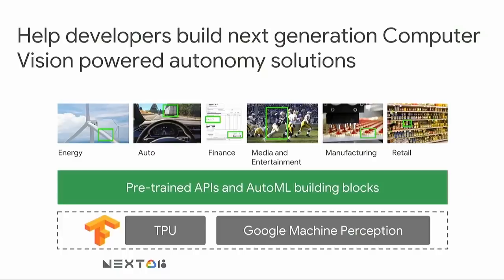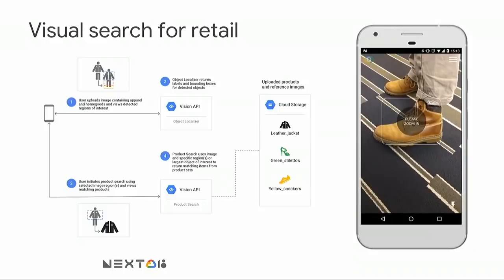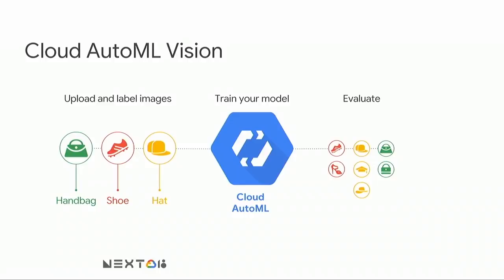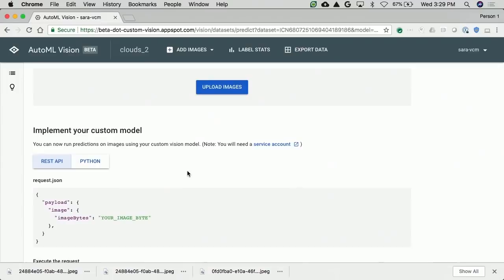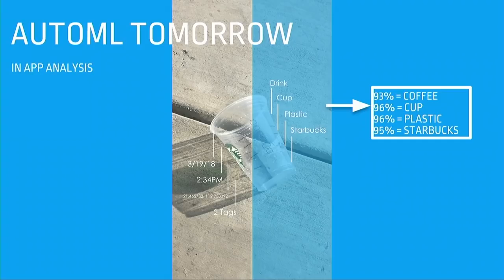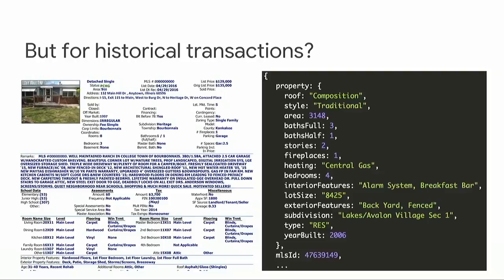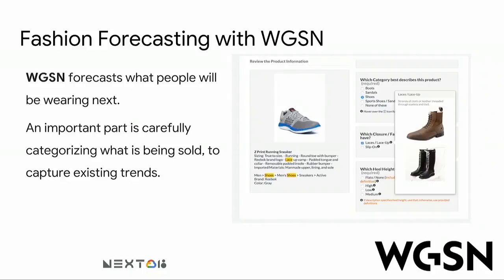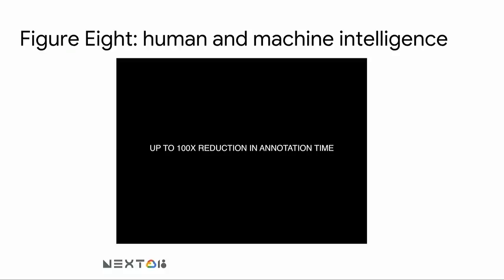Vision: API and Cloud AutoML (Cloud Next '18)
If you have the data, but not enough time and/or expertise to build your own ML model, you are not alone. Many enterprises are bootstrapped for people who can build custom ML models. This is why we, at Google Cloud, have created a tool to make ML more accessible to developers through simple transfer learning. In this session, we will demonstrate Cloud AutoML Vision, a service that makes it faster and easier to create custom ML models for image recognition. Its drag-and-drop interface lets you easily upload images, train and manage models, and then deploy those trained models directly on Google Cloud.